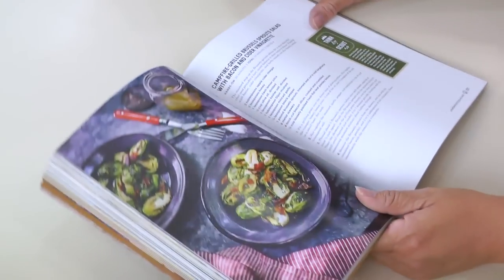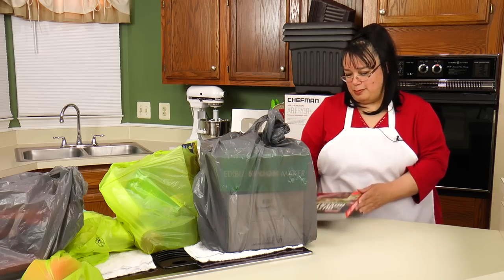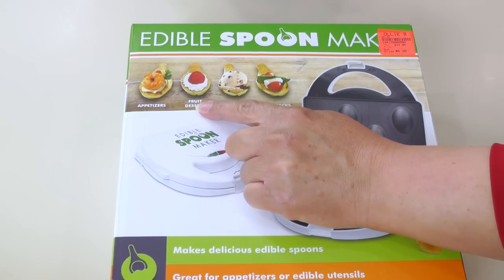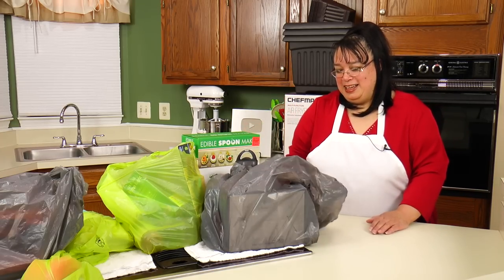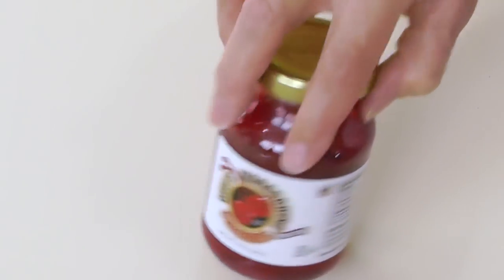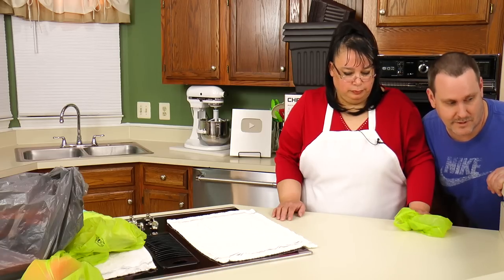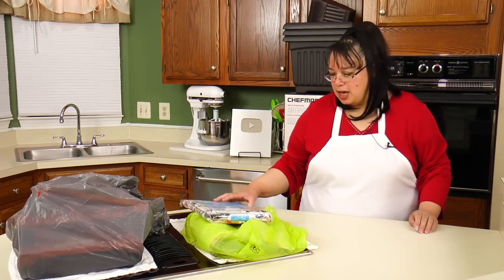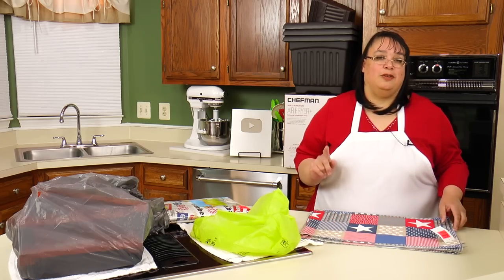Ollie's Bargain Outlet Haul ~ Home Decor, Kitchen Gadgets, Cooking & Gardening ~ Amy Learns to Cook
Ollie's Bargain Outlet Haul. Home Decor, Kitchen Gadgets, Cooking & Gardening. We went to Ollie's Bargain Outlet! We got some great deals! This was the first time that we've visited Ollie's Bargain Outlet and we were surprised at all the great stuff! We got some stuff for the kitchen as well as some home decor items. We also got a few things to start our small container garden for this year.

Chefman Air Fryer Oven & Rotisserie
Coleman Outdoor Adventure Cookbook
Scotts Snap Spreader
Poulan Pro Handheld Leaf Blower
Inflatable Salad Bar
Rachael Ray 12.5 inch Nonstick Skillet
Rachael Ray Butter Warmer
Phillips Viva Digital Plus Air Fryer
Nuwave Air Fryer
Chefman Air Fryer 3.6 Quart
Chefman Air Fryer 6.8 Quart
Black & Decker Multi-Prep Slice 'N Dice Food Processor
Hot Dog Steamer
The Donut Toaster
Edible Spoon Maker
Black & Decker Family Sized Electric Griddle